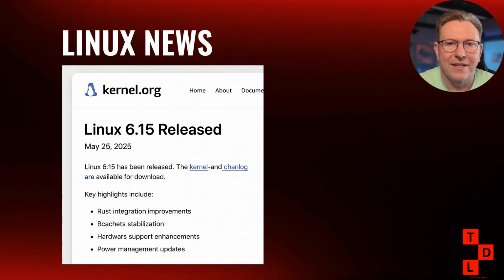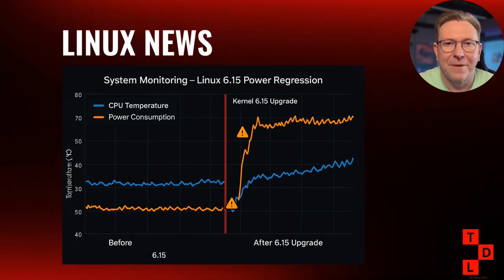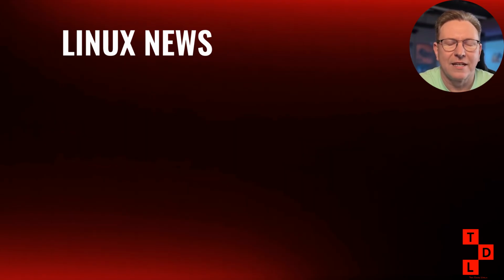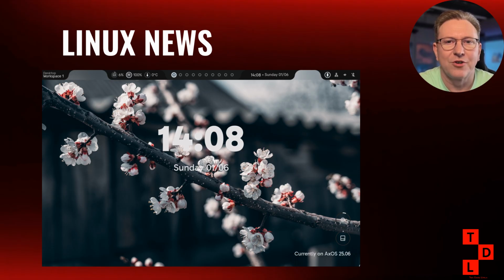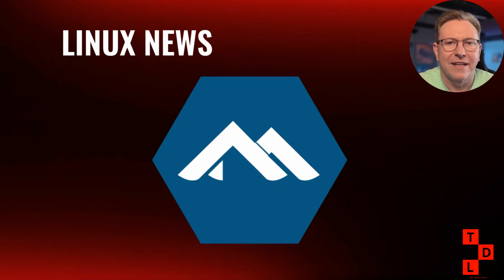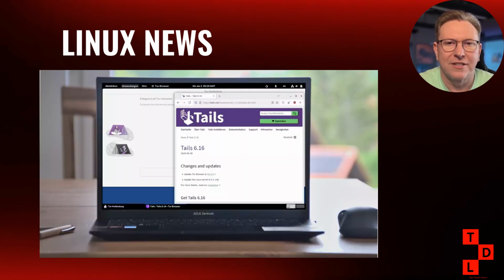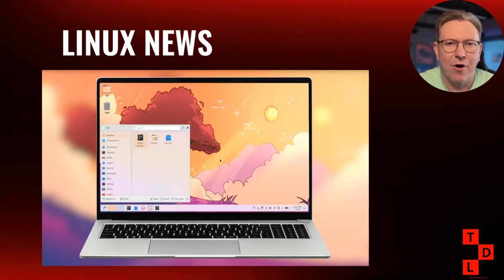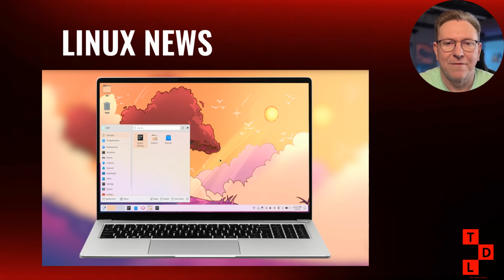Why Everyone Is Talking About Linux This Week!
🚨 HUGE Linux news week! Linux 6.15 shipped with a NASTY power regression that's affecting systems worldwide, while KDE Plasma 6.4 beta just dropped with features that will revolutionize your desktop experience. Plus major distribution releases, GNOME 48.2 improvements, and hardware support breakthroughs you can't miss!

This comprehensive Linux weekly roundup covers everything that happened in the Linux world from May 26 - June 1, 2025. From critical kernel security fixes to desktop environment battles heating up, we've got all the news that matters to Linux users, developers, and enthusiasts.

🔥 WHAT'S COVERED IN THIS VIDEO:

• Linux 6.15 stable release and the power regression crisis

• Linux 6.16 development with NVIDIA Blackwell support

• KDE Plasma 6.4 beta with revolutionary customization features

• GNOME 48.2 maintenance update with key improvements

• AlmaLinux 10.0 enterprise release with frame pointers

• Distribution updates: AxOS, Alpine, Ubuntu development

• Hardware driver improvements for NVIDIA, AMD, and Intel

• Community highlights: Steam Linux growth, Arch Btrfs integration

• Security fixes and performance optimizations

💬 DISCUSSION QUESTIONS:
Which story from this week excited you most? Are you planning to upgrade to Linux 6.15 despite the power regression? Will you try KDE Plasma 6.4 beta?

⚠️ IMPORTANT NOTES:

• Linux 6.15 power regression affects some systems - wait for 6.15.1 if concerned

• KDE Plasma 6.4 is in beta - not recommended for production systems

• Always backup your data before major system updates

• Check your distribution's update policies before upgrading

CHANNEL DESCRIPTION:
Your go-to source for Linux news, tutorials, and reviews. Weekly roundups of the latest developments in the Linux ecosystem, from kernel updates to desktop environments, distributions, and community projects. Perfect for Linux enthusiasts, developers, and anyone interested in open-source technology.